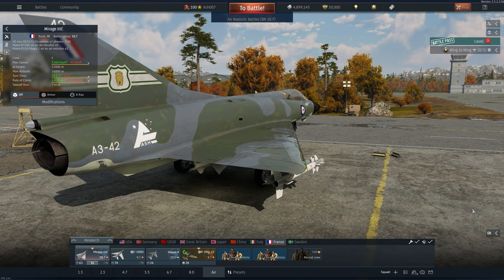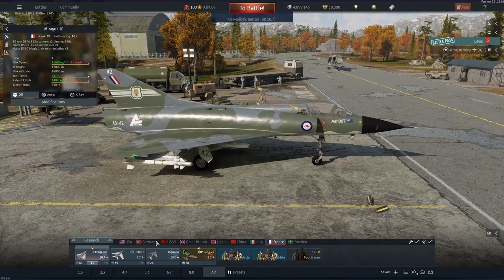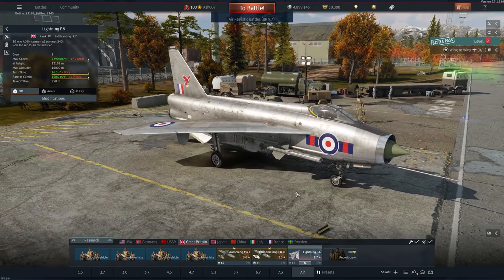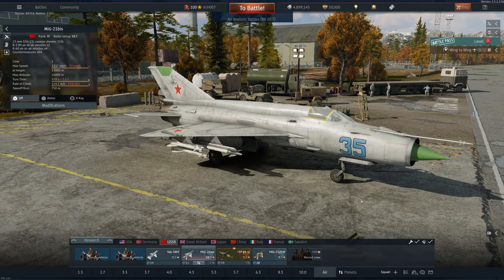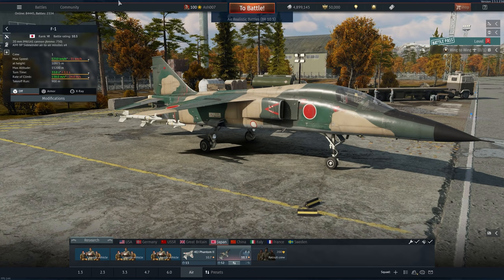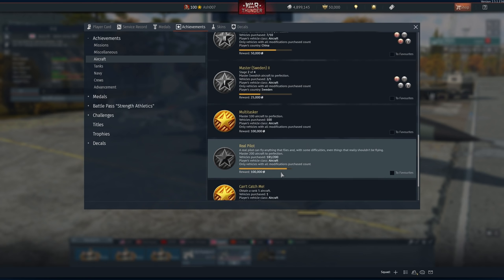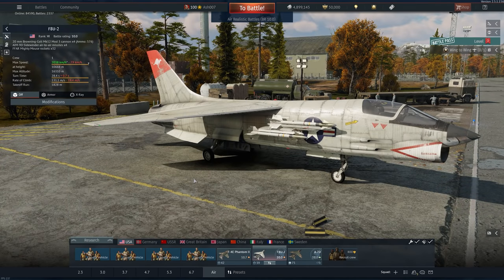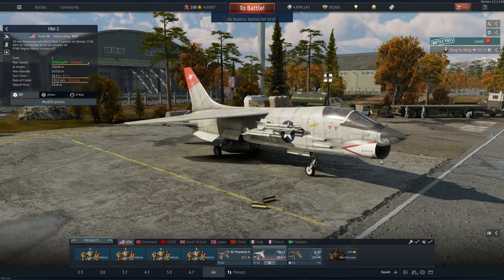Is Unlocking all The Aircraft in War Thunder Possible?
It's taken a few years for me to unlock all the aircraft in the game, Yet with Rank 7 nearly apon us I give some data on how many aircraft there are to unlock and what to consider when playing the game.